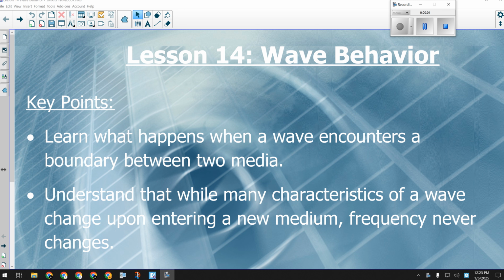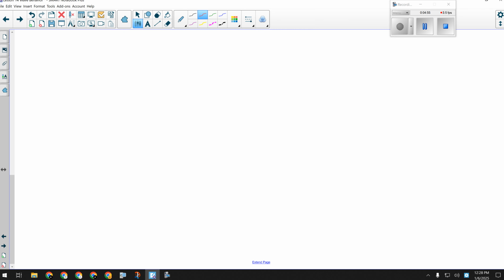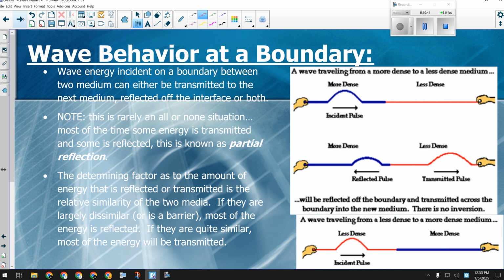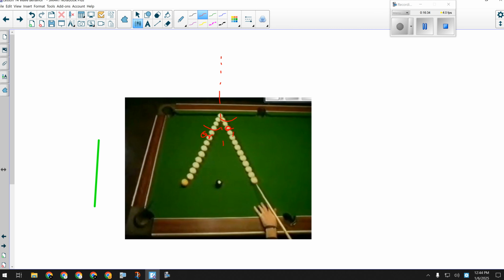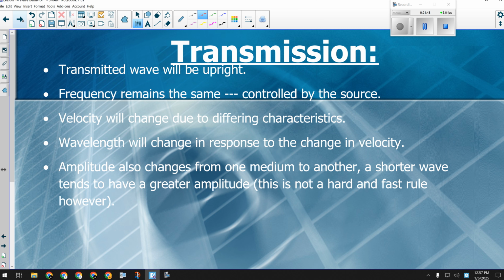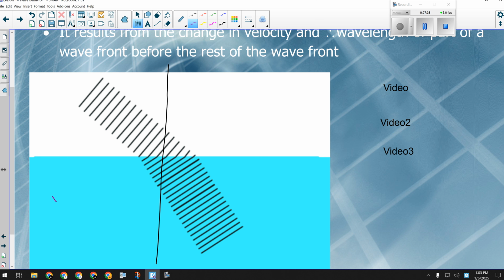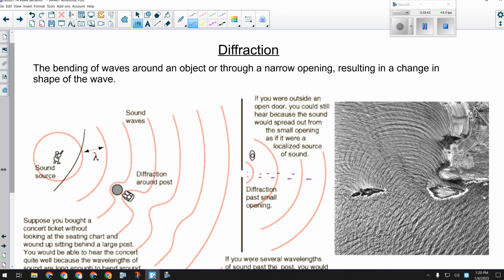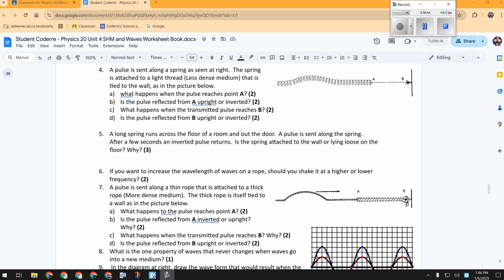Physics 20 Unit 4 Lesson 14 Wave Behavior